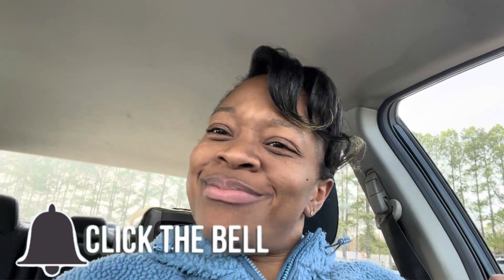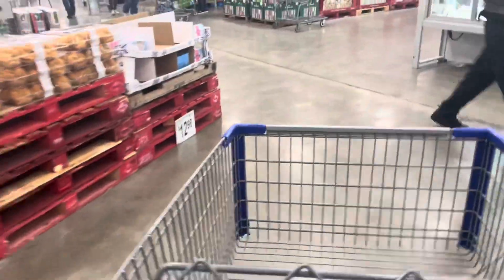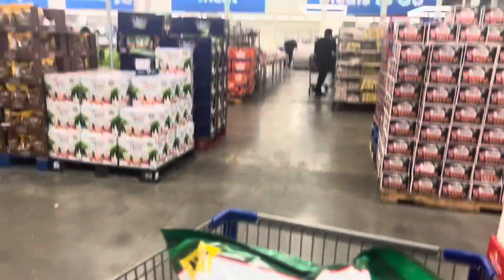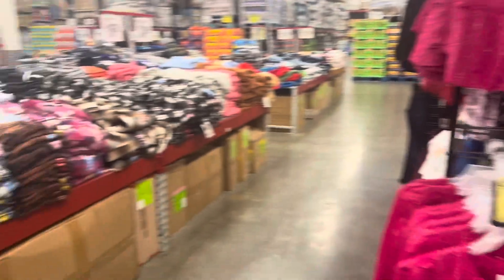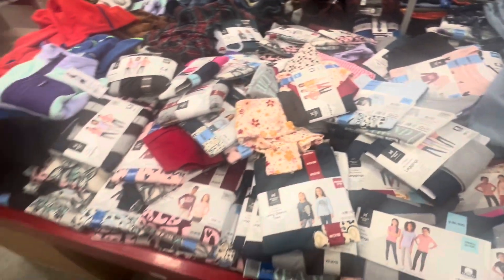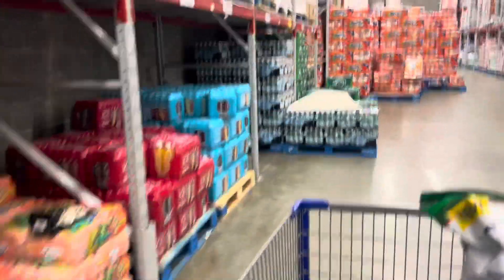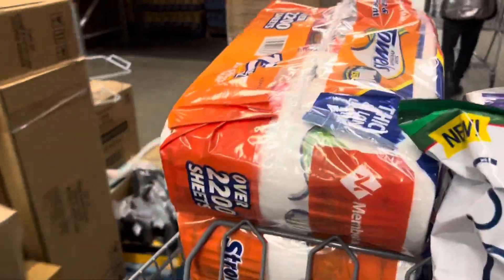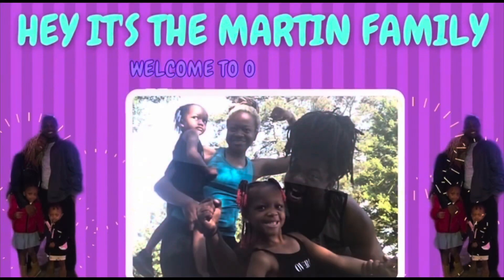Sam’s Club Shopping Haul | Amazing Grocery Deals & Clearance Finds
In this video we go shopping at Sam's Club ! We found some amazing grocery deals and clearance finds!